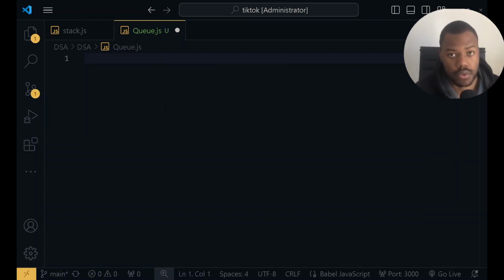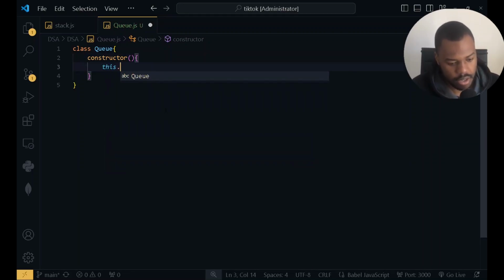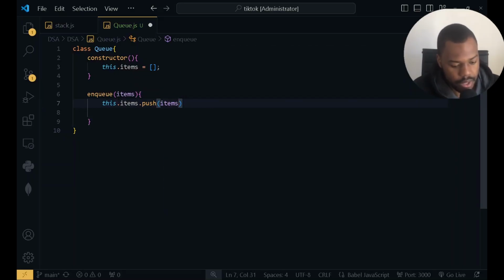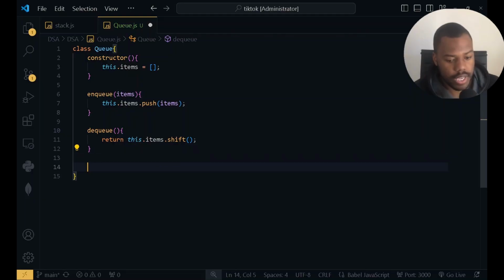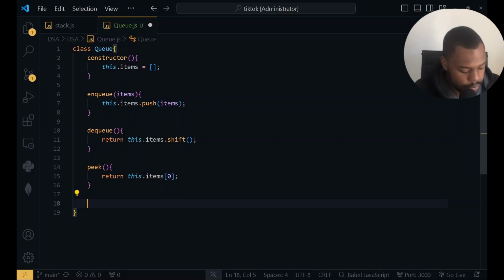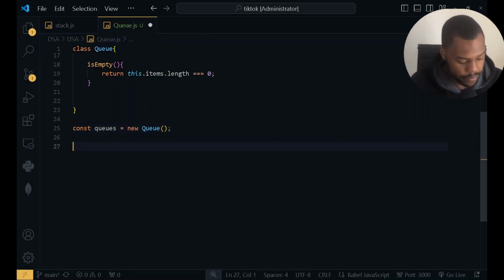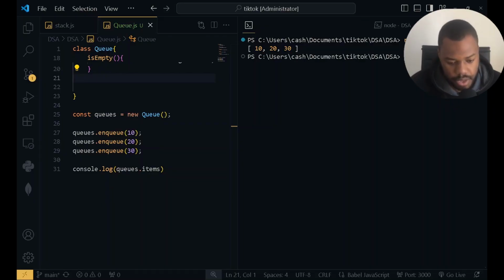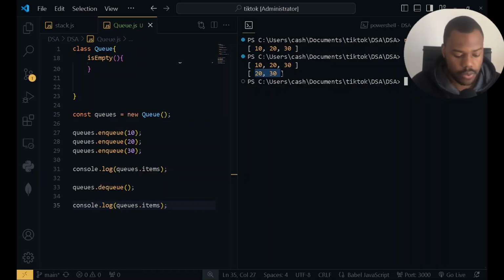The ABSOLUTE BEST Way to Master Queues in JavaScript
Learn how to implement and use queues in JavaScript with clear explanations, code examples, and real-world scenarios!
In this tutorial, we’ll cover:

What a queue is (FIFO)

How to create a queue in JavaScript

Common queue operations: enqueue, dequeue, peek